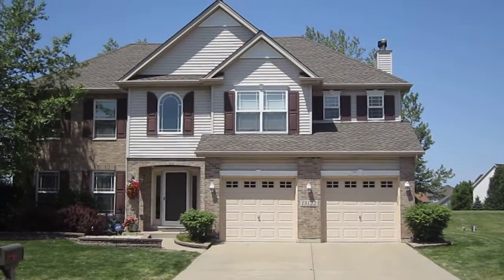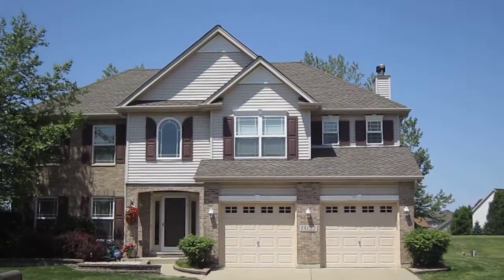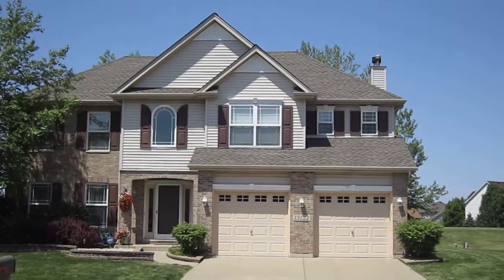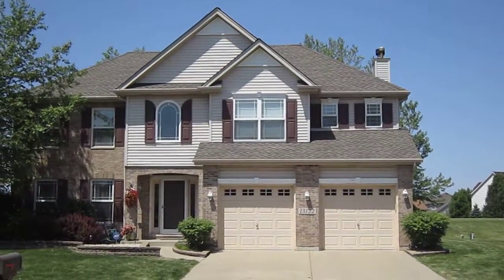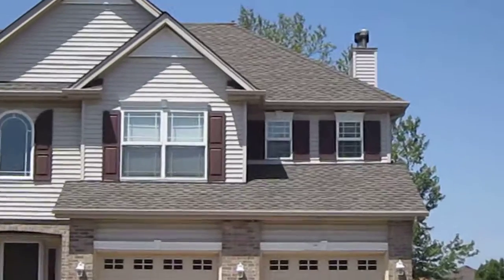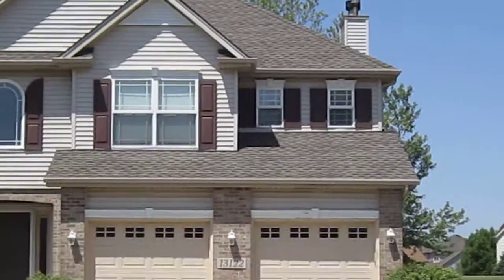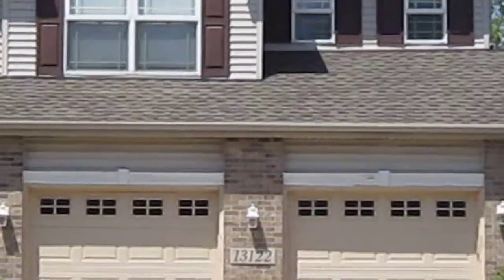Roofing, Gutters and gutter guard, Plainfield IL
GAF Timberline HD shingles. Aluminum Gutters and Premier Gutter Guard